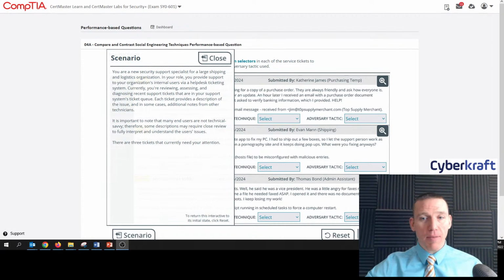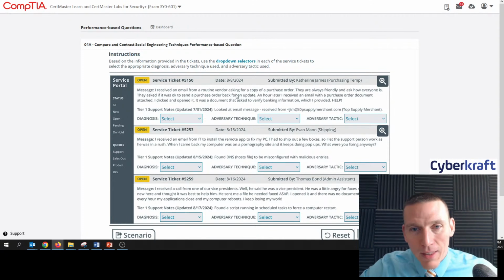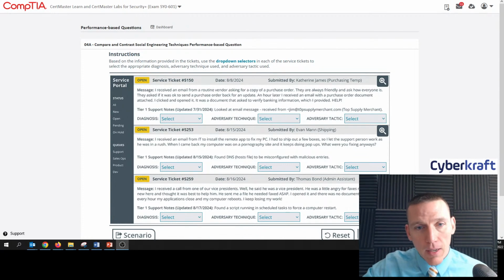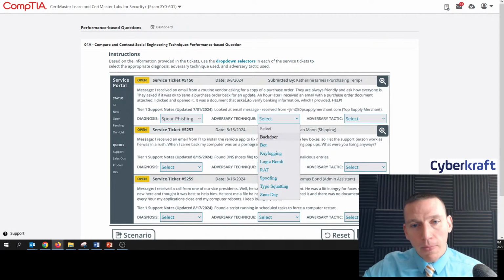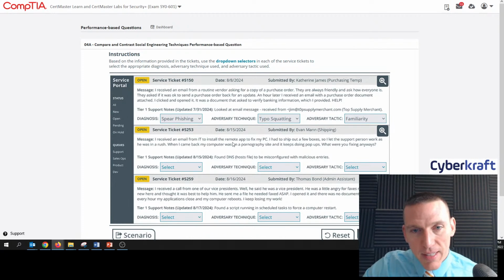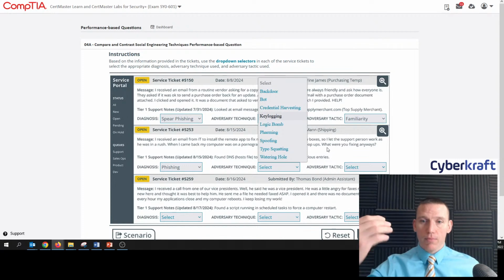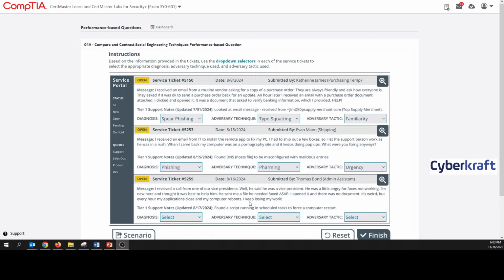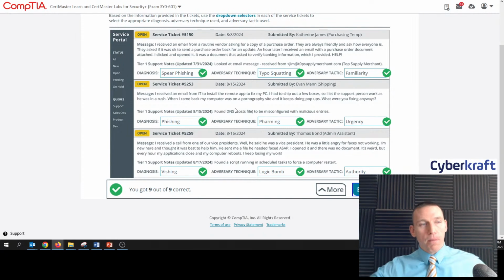Social Engineering - CompTIA Security+ Performance Based Question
The Cyberkraft SY0-601 Bootcamp will fully prepare you for the Security+ exam with 40 hours of live training with our CompTIA certified instructors:
Our bootcamp includes:
• 40 hours of live instruction over five days of instruction
• 12 practice tests and 6 simulation exams (500+ total questions) to fully prepare you for test day
Or, try our self-paced training option and study on a schedule of your choosing!